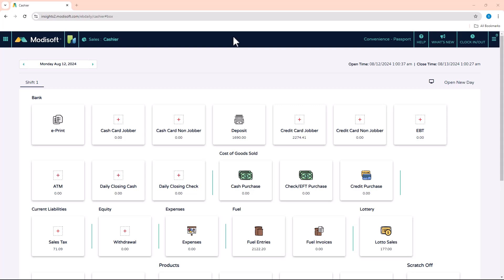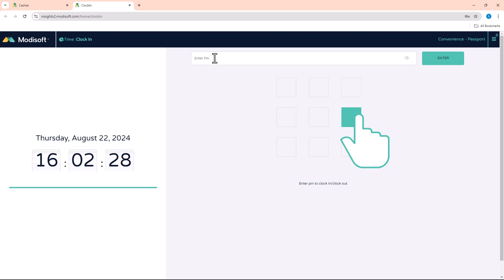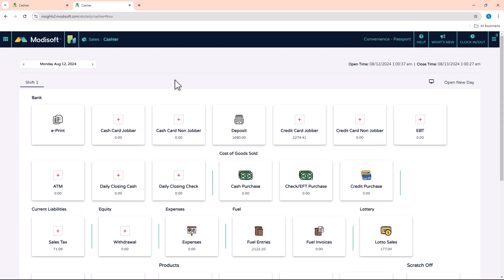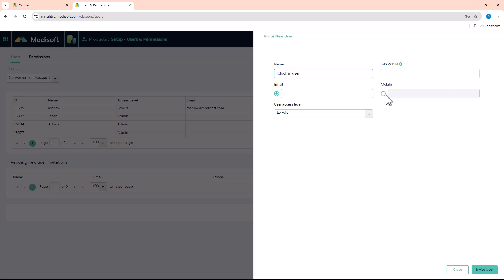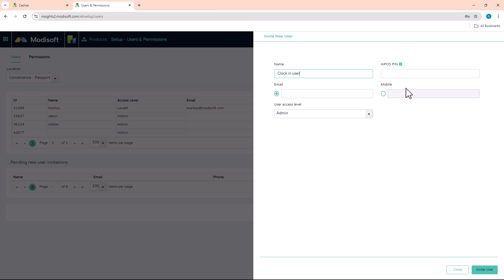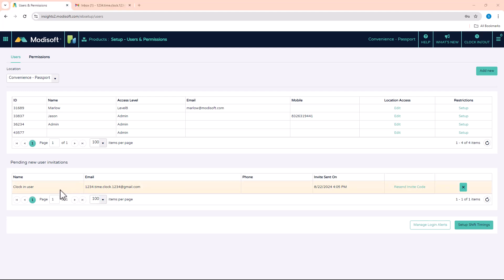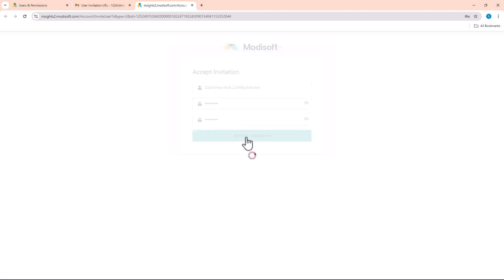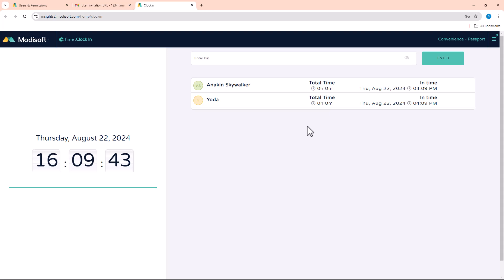Create a Clock In User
As a store owner, you do not want your employees  to be able to have access to the clock in section in Modisoft under your login credentials.  It is easy to create a user for your employees so that they only have access to clock in and out and that is it!